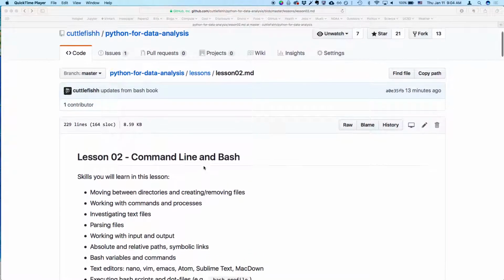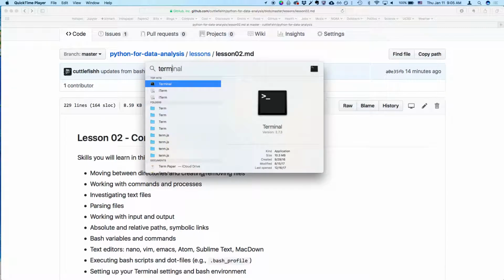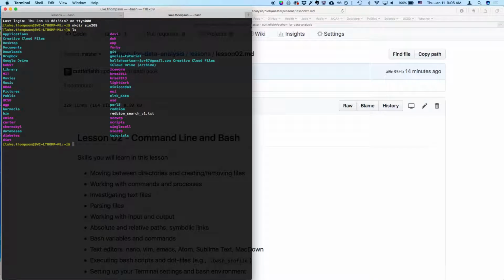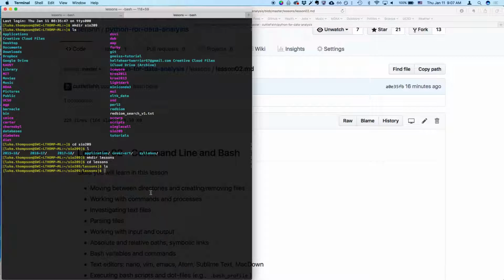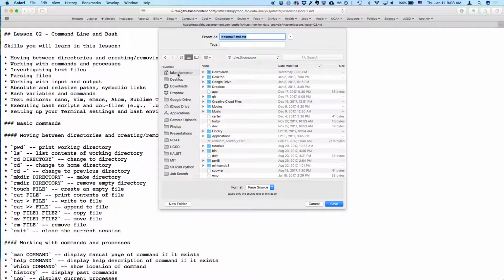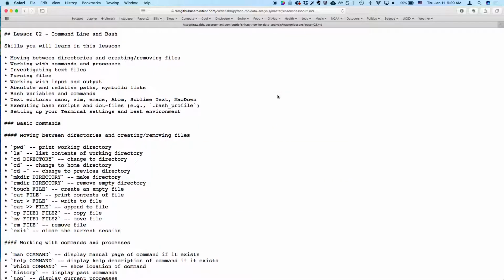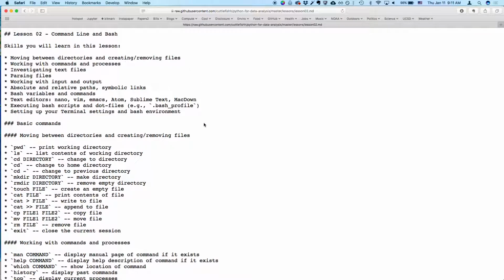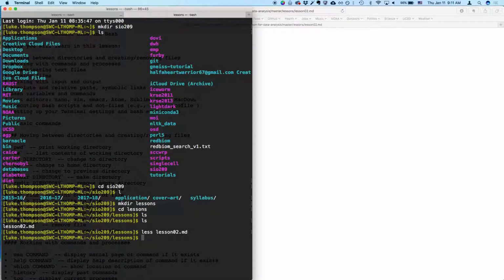Python for Data Analysis 2018 - Lesson 2 (1/3)